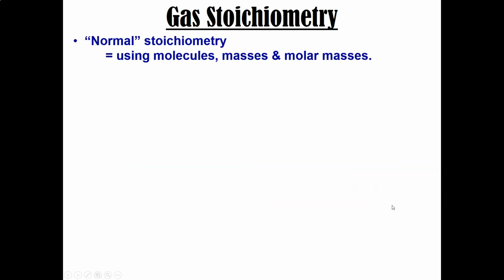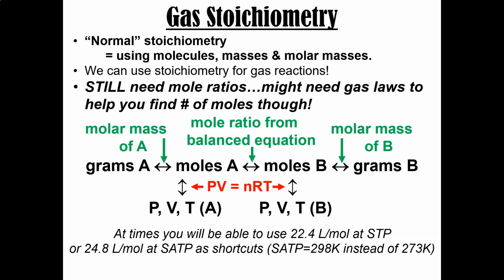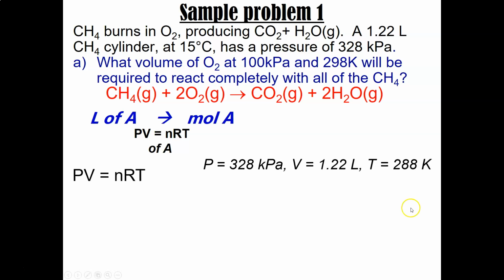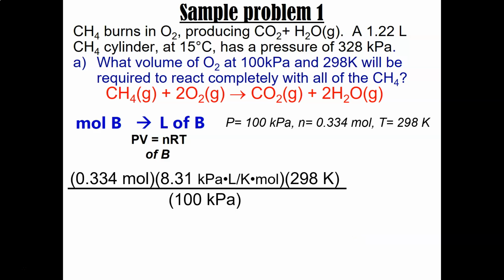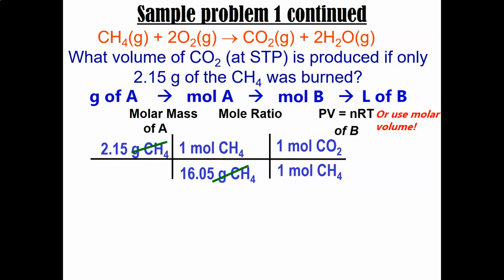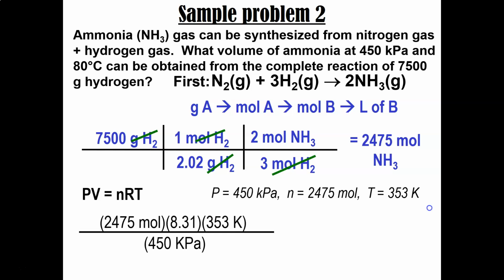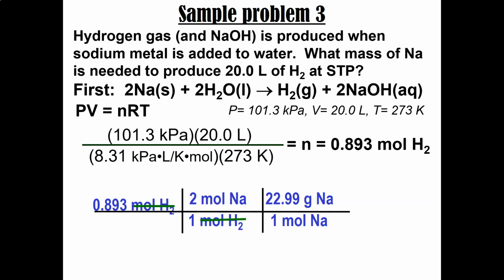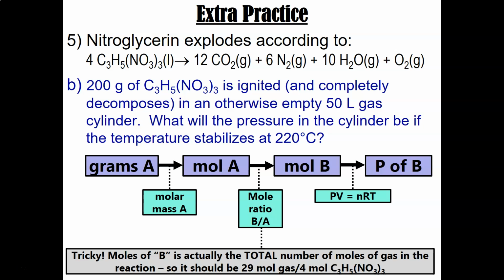N34 HC Gas Stoichiometry